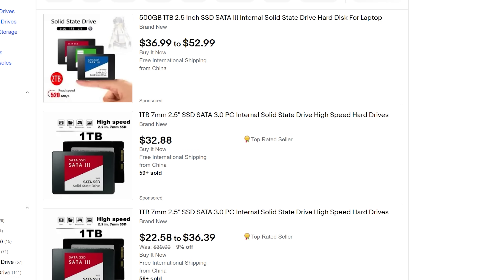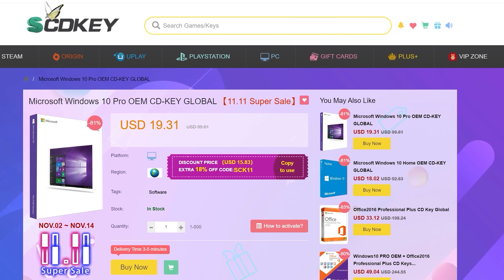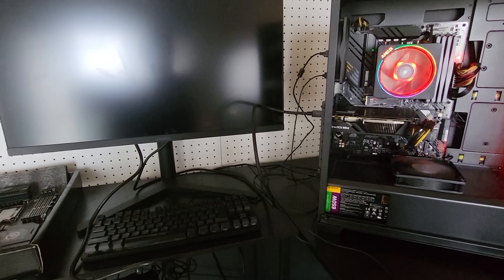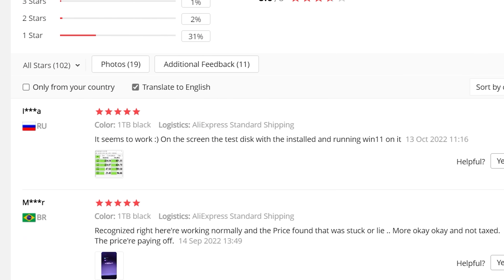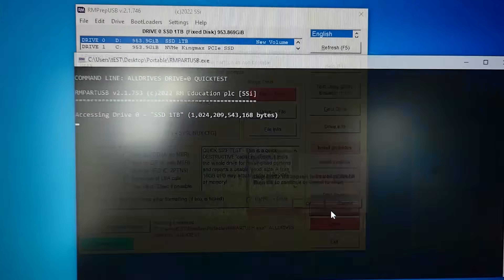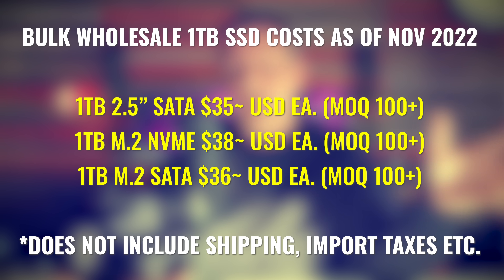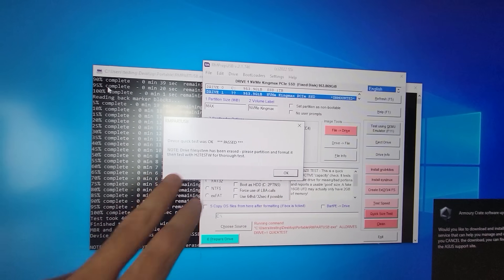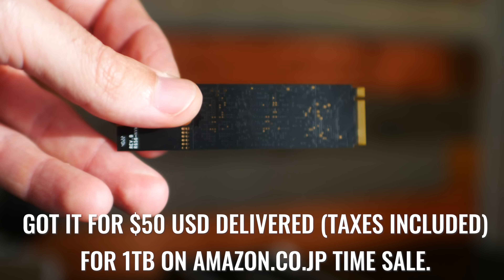FAKE Samsung 1TB SSD SCAM... They now appear as REAL drives...!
How to spot a fake 1TB Samsung SSD (even a usb)? Well there is one method I found out how to do, and in today's video I also give you a break down of wholesale costs of 1TB drives in USD, so you know that once you add shipping, platform fees and a slight profit, then the least you should be paying for a 1TB ssd at market value is around $50 USD for a single item, anything below that, with a
brand name you have never heard of before, should be met with caution.

ebay (but be careful of these drives)

Chapters
00:00 The price is too good argument
01:39 My own experience with new age fake 1TB drive, they actually PASS a lot of stress tests...! though they are truly 120GB drives.
04:34 A Free test you can use to truly test if it's a fake, RMprep USB, and how to use it, there is also fake flash test. Also a how to, as you need to be aware.
06:55 BULK wholesale prices of 1TB ssds directly shipped (so basically expect to at least pay more than these prices for single end retail shipped.
08:32 what a legit drive looks like and there are actually a lot of them out there.
10:36 Question of the day, RTX 4080 16GB will go up in price?